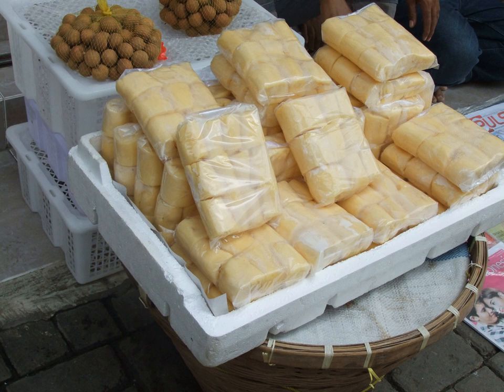Tape (fermented food) | Wikipedia audio article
This is an audio version of the Wikipedia Article:
Tape (fermented food)

00:00:54 1 Etymology
00:01:38 2 Starter culture
00:02:26 3 Preparation
00:02:35 3.1 Traditional
00:03:26 3.2 Modern
00:03:34 3.2.1 Fermented rice gruel/paste
00:04:18 3.2.2 Rice wine
00:04:26 4 Uses in cuisine
00:04:36 4.1 Indonesia
00:05:43 4.2 Philippines
00:06:51 5 See also

- Socrates

SUMMARY
Tapai (also tapay or tape), is traditional fermented rice found throughout much of Southeast Asia and parts of East Asia, especially in Austronesian cultures. It refers to both the alcoholic paste and the alcoholic beverage derived from it. It has a sweet or sour taste
and can be eaten as is, as ingredients for traditional recipes, or fermented further to make rice wine (which in some cultures are also called tapai). Tapai is traditionally made with white rice or glutinous rice, but can also be made from a variety of carbohydrate sources, including cassava and potatoes. Fermentation is performed by a variety of moulds including Aspergillus oryzae,  Rhizopus oryzae, Amylomyces rouxii or Mucor species, and yeasts including Saccharomyces cerevisiae, and Saccharomycopsis fibuliger, Endomycopsis burtonii and others, along with bacteria.